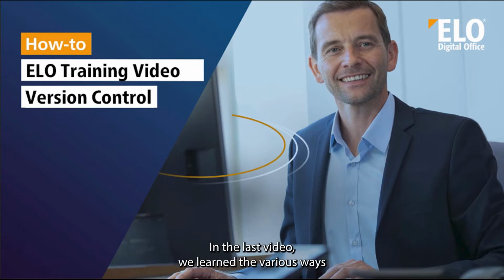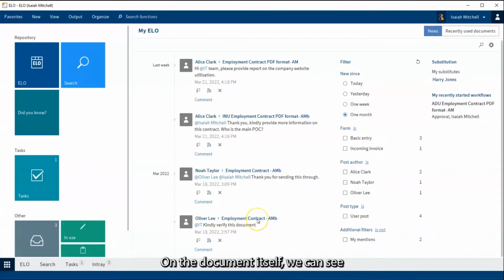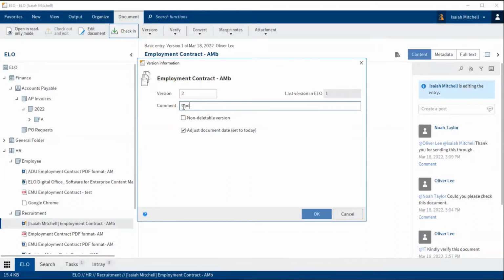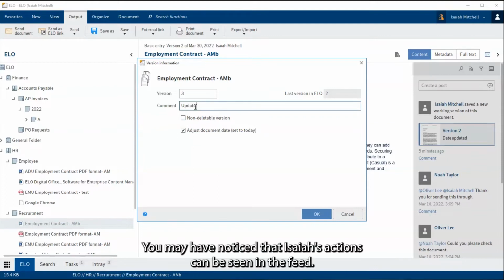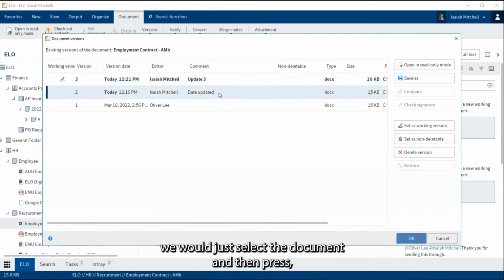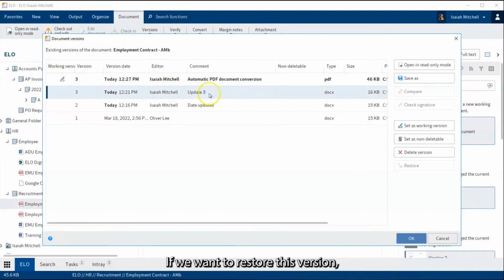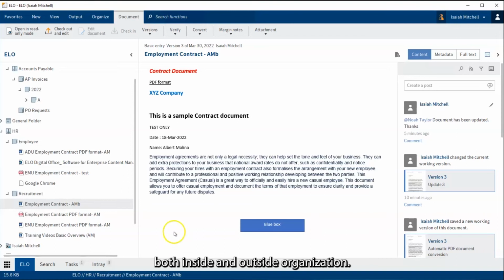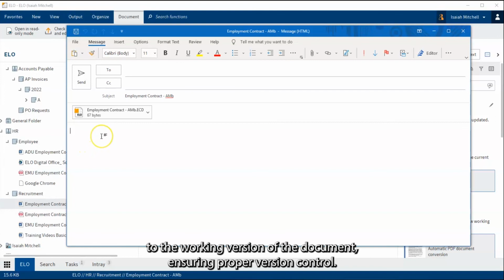ELO User Training Series - Collaboration and Version Control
Thank you for joining us for this ELO User Training Video Series. In this video, we will be exploring ELO’s Collaboration and Version Control functionality.